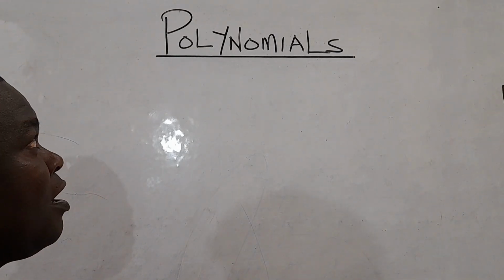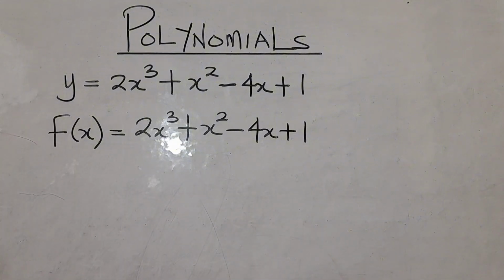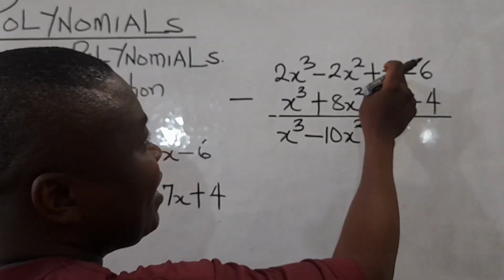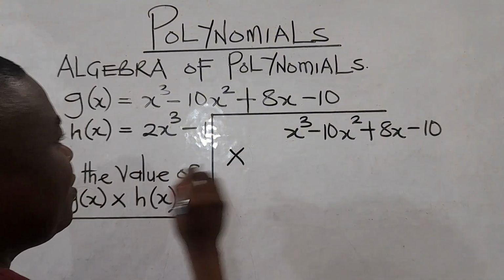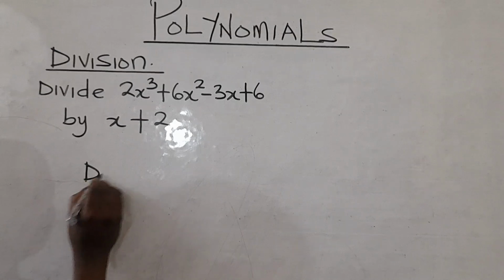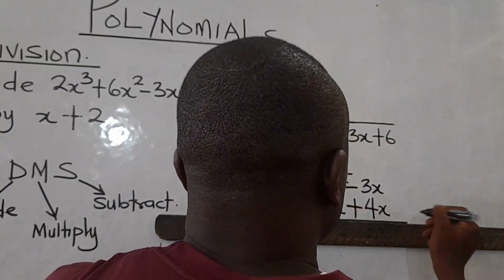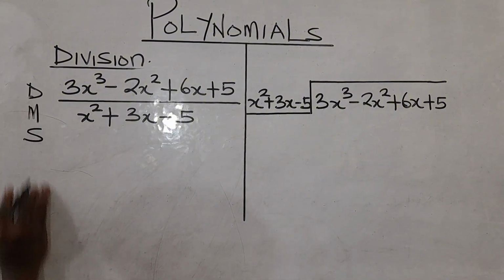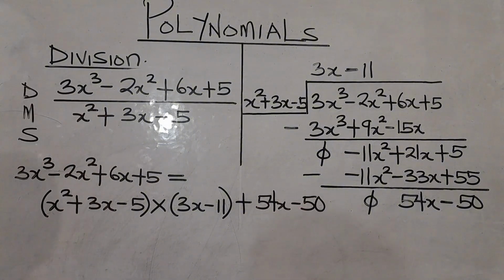"Mastering Polynomials: The Ultimate Guide to Algebra of Polynomials"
In this comprehensive video on Polynomials I: Algebra of Polynomials, we'll explore everything you need to know about polynomials, their properties, and how to manipulate them effectively.

What You'll Learn:

Definition of Polynomials: Understand what polynomials are and their components.

Types of Polynomials: Discover different types, including monomials, binomials, and trinomials.
Operations on Polynomials: Learn how to add, subtract, multiply, and divide polynomials with step-by-step examples.

Factoring Polynomials: Get insights into factoring techniques and when to apply them.

Polynomial Equations: Solve polynomial equations and learn how to find their roots.

Whether you're a student looking to strengthen your algebra skills or a teacher seeking resources for your classroom, this video provides clear explanations and practical examples to help you grasp the concept of polynomials.

Share your thoughts and questions in the comments below!